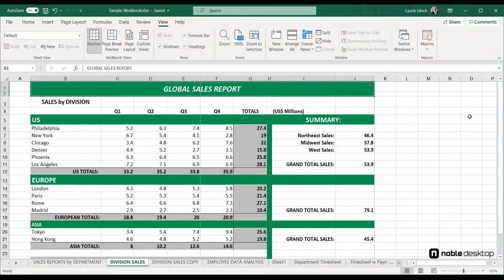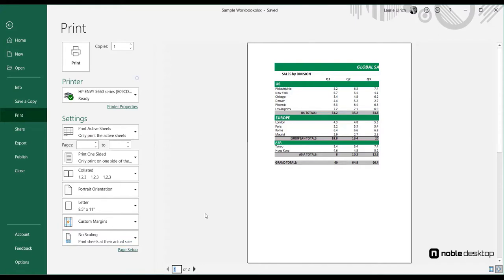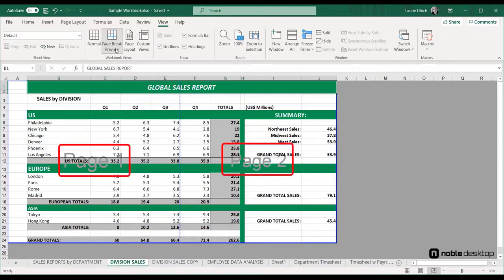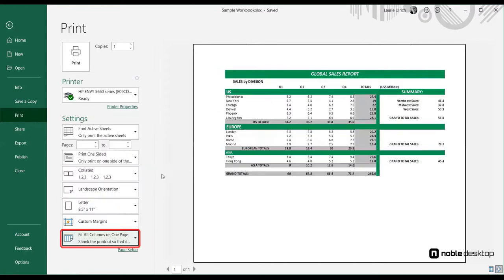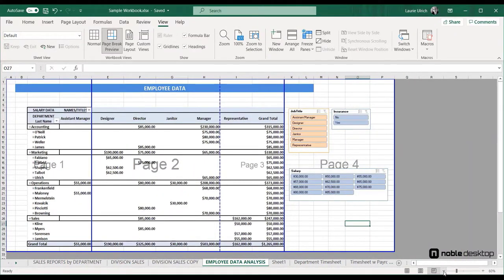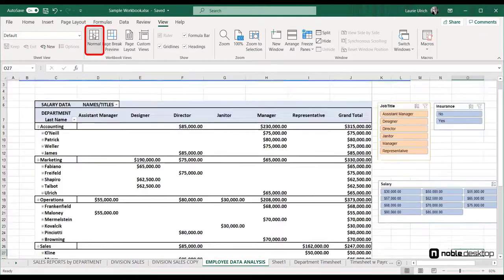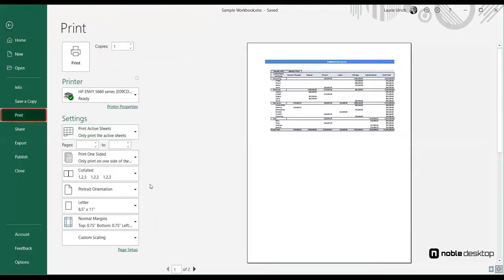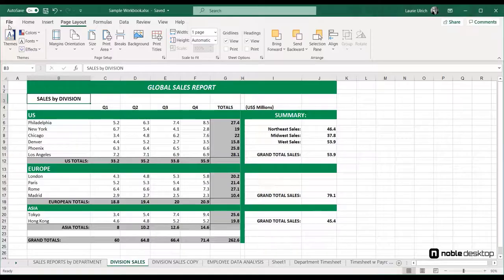Excel Video Tutorial: Working with Page Breaks & Print Areas in Excel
Learn how to work with Page Breaks and Print Areas.